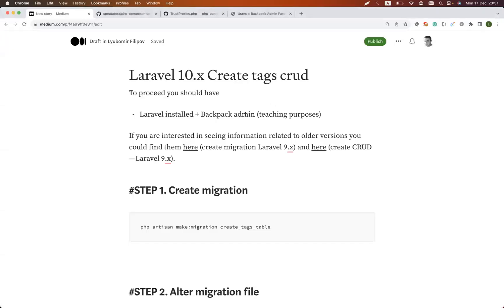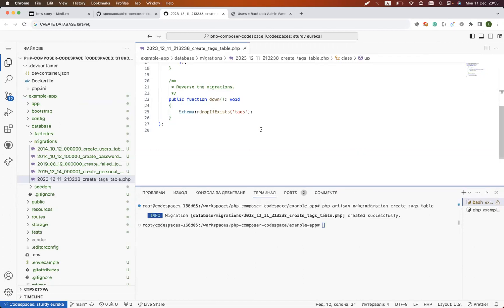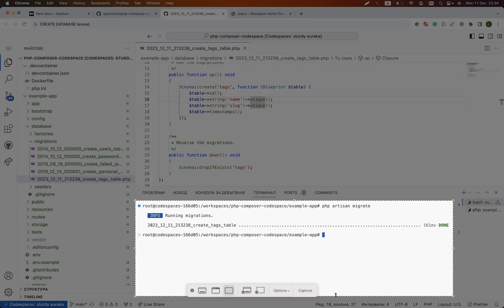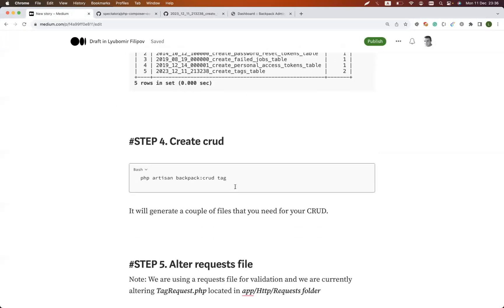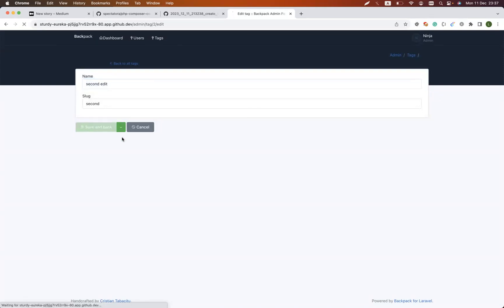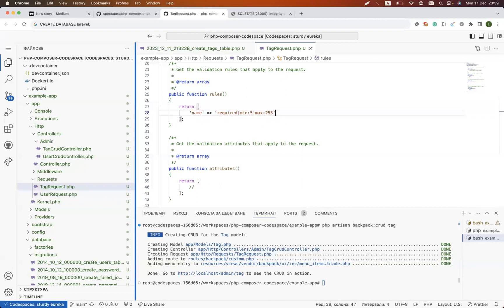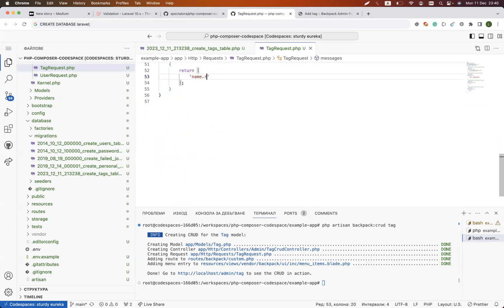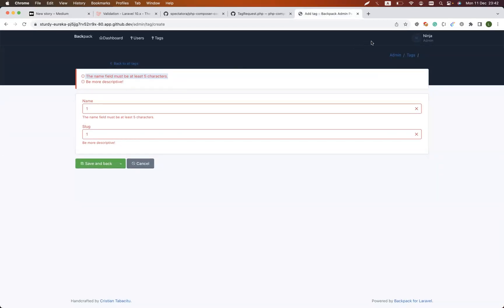Laravel 10.x + Backpack + CRUD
Creation of migration file and then adding a CRUD for tags. Showing how to apply validation via Requests in  Laravel 10.x